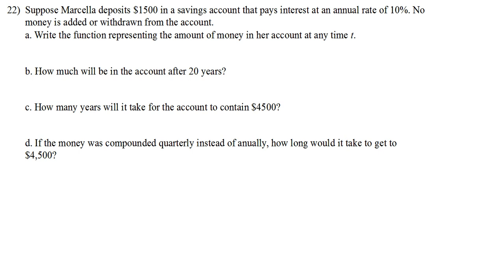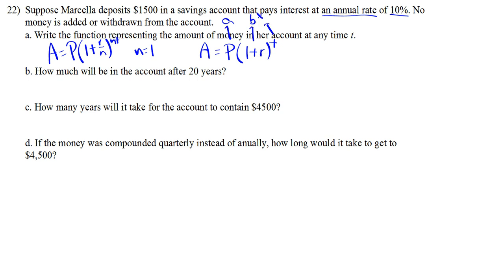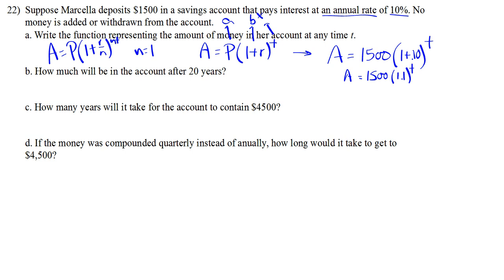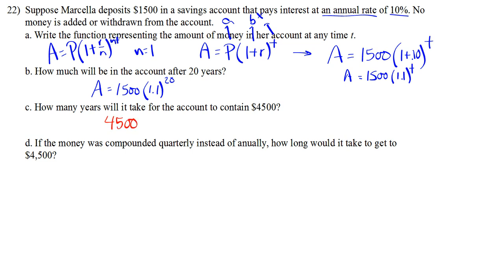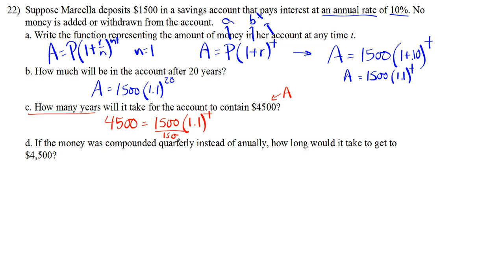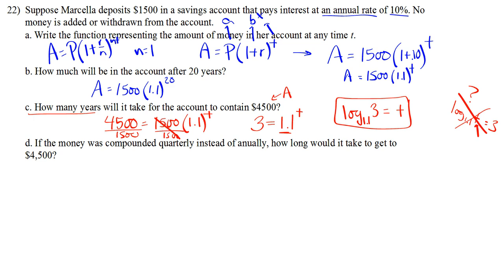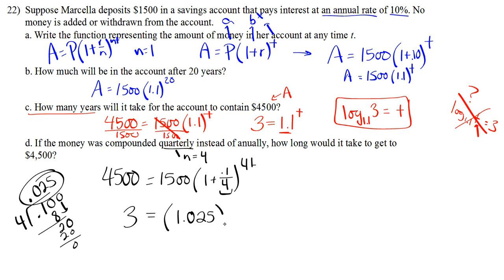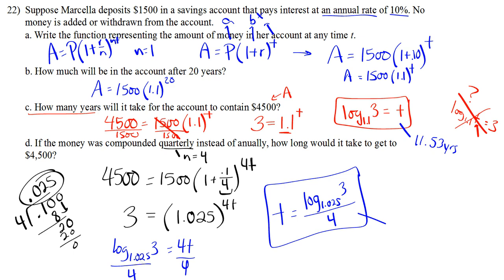Exponential Growth Word Problem - Savings Account